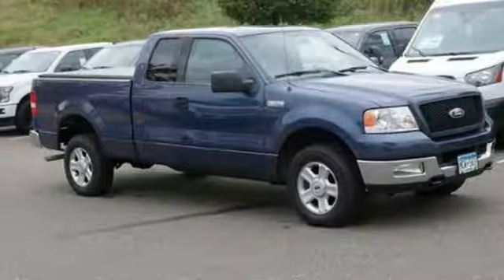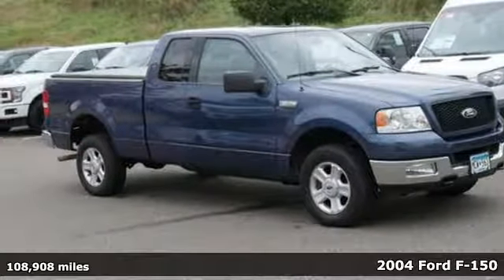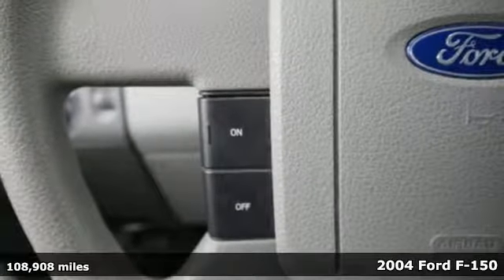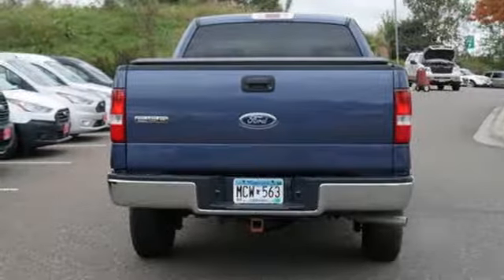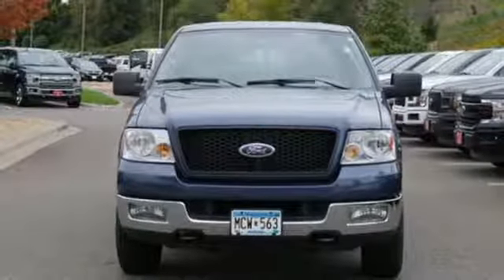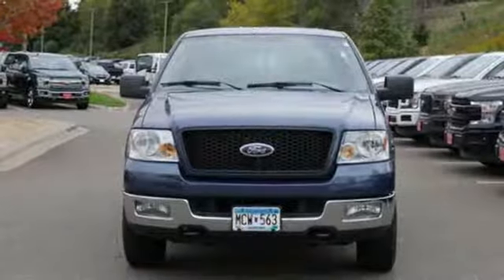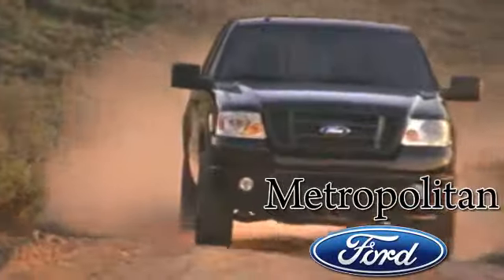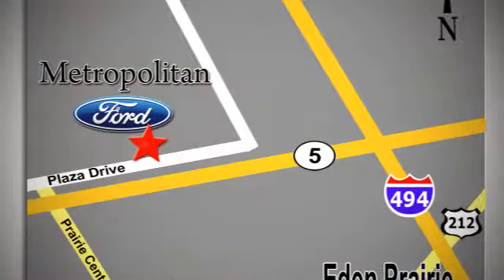Used 2004 Ford F-150 Minneapolis MN Eden Prairie, MN 198848A9 - SOLD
Year: 2004
Make: Ford
Model: F-150
Trim: Supercab 145 XLT 4WD
Engine: 330 L 8 Cyl. Cyl.
Transmission: 4-Speed A/T
Color: Medium Wedgewood Blue Met
Interior: Flint
Mileage: 108908
Stock #: 198848A9
VIN: 1FTPX14574NB00367
XLT trim. CARFAX 1-Owner. Motor Trend Truck of the Year, CD Player, Fourth Passenger Door, Aluminum Wheels, 4x4, Smooth and quiet ride. -Edmunds.com. 5 Star Driver Front Crash Rating. READ MORE! KEY FEATURES INCLUDE: 4x4, CD Player, Aluminum Wheels, Fourth Passenger Door Keyless Entry, Privacy Glass, 4-Wheel ABS, 4-Wheel Disc Brakes. EXPERTS RAVE: Motor Trend Truck of the Year. Versatile and easy to live with. -Edmunds.com. 5 Star Driver Front Crash Rating. 5 Star Passenger Front Crash Rating. Approx. Original Base Sticker Price: VISIT US TODAY: Metropolitan Ford Of Eden Prairie in Eden Prairie, MN treats the needs of each individual customer with paramount concern. We know that you have high expectations, and as a car dealer we enjoy the challenge of meeting and exceeding those standards each and every time. Allow us to demonstrate our commitment to excellence! Pricing analysis performed on 10/2/2019. Please confirm the accuracy of the included equipment by calling us prior to purchase.

Address:
12477 Plaza Drive